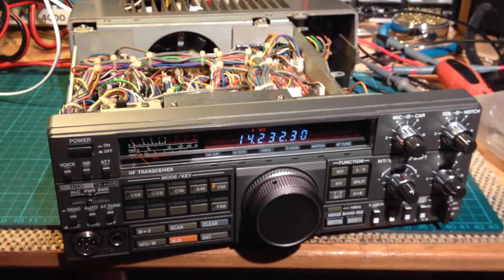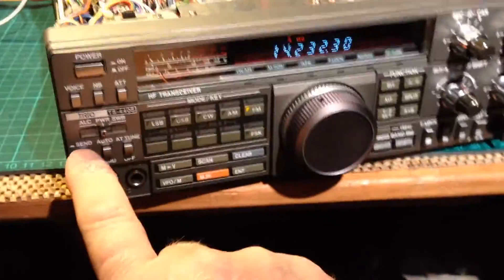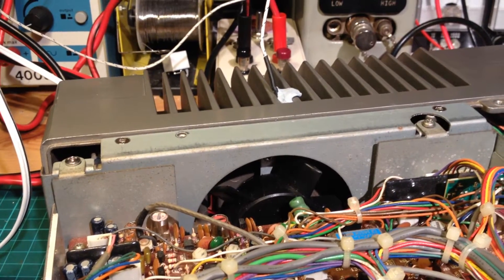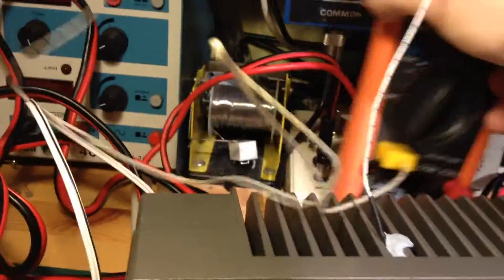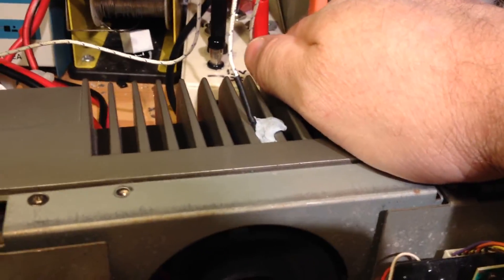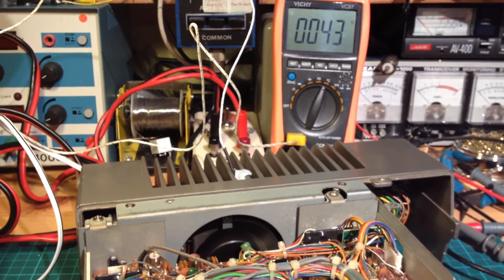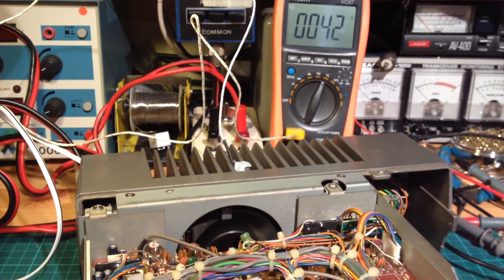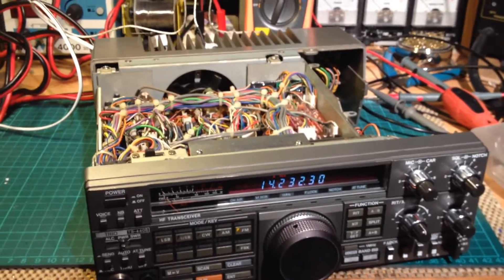Kenwood TS-440S Repaired by M1APC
Kenwood TS-440S came in for repair.. Intermittent fault on the cooling fan.
Down to a dry joint on the PA board Fan control circuit.. I also replaced R27 with a 3.9K resistor making the fan cut in around 41 oC..